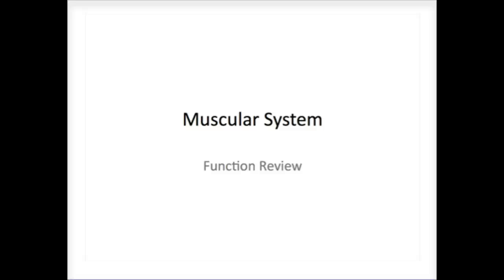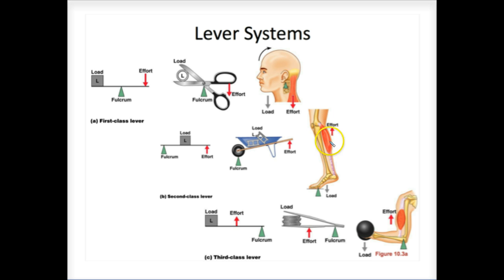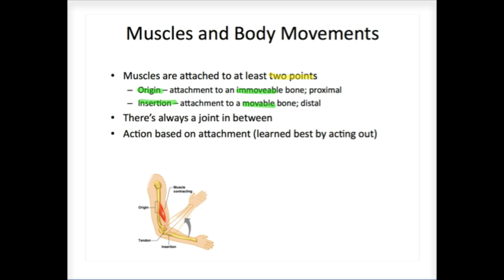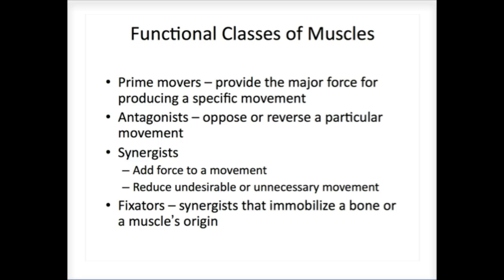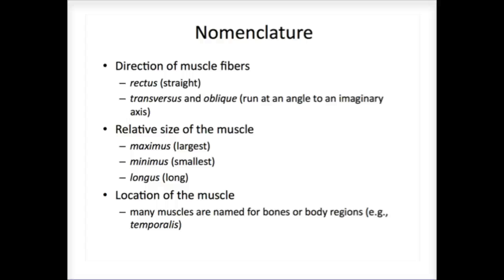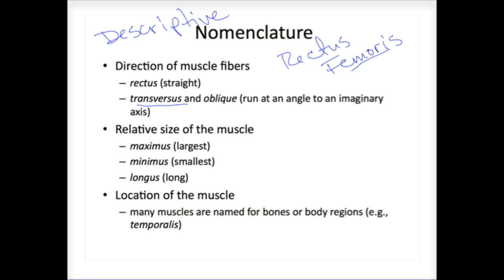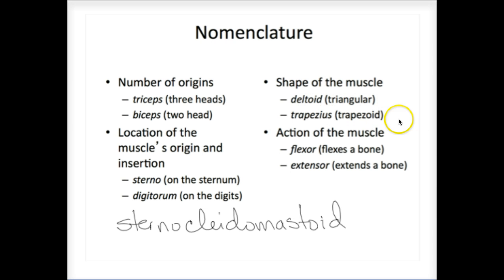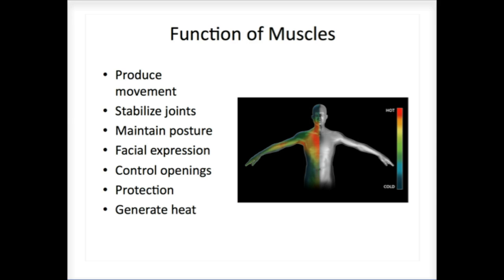AnatMuscFunc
Anat 6-1b musc func